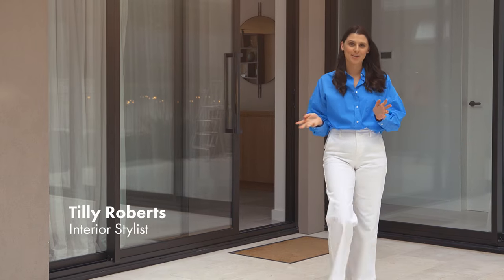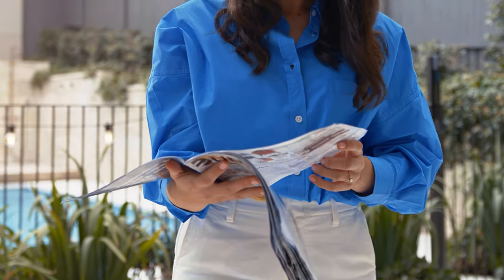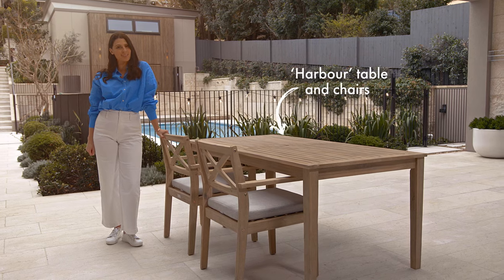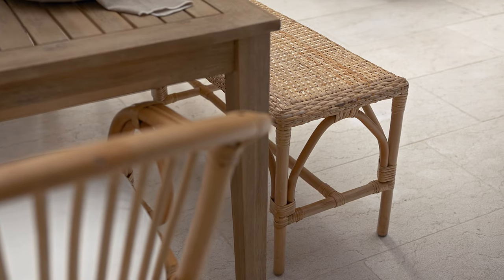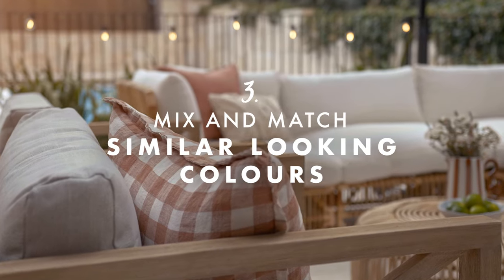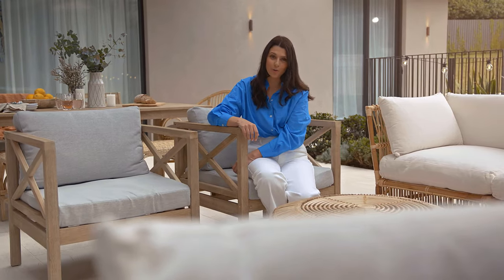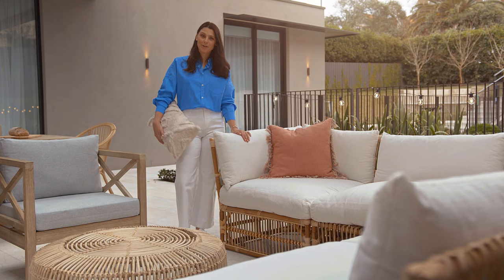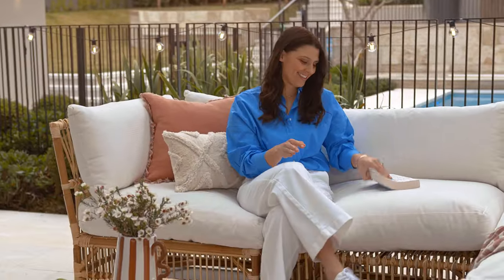Top Outdoor Furniture Tips for Your Patio - Bunnings Warehouse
It might seem like the easiest way to choose outdoor furniture is to just pick a style and buy the whole set, but for a set-up that works with your space, caters to your family’s needs and has a bespoke look that’s uniquely ‘you’, try mixing furniture from difference ranges – just like you would inside your home!

By mixing and matching furniture, and not being wedded to just one style, you can create an eclectic feel that’s layered and casual, and easier to alter as your needs evolve. Follow this step-by-step guide to create a cohesive, functional and chic patio.

Featured Products:
- Home Bazar Middle Manhattan Rattan Lounge
- Home Bazar Corner Manhattan Rattan Lounge
- Marquee 180cm x 90cm Brushed White Harbour Dining Table
- Marquee Brushed White Harbour Timber Dining Chair
- Mimosa Charcoal Square Solaris Coffee Table
- Mimosa Malibu Corner Lounge
- Mimosa Charcoal Solaris Padded Sling Sun Lounge With Wheels
- Mimosa 159cm Mandala Teak Timber Bench
- Mimosa 2 Seater Kirra Rope Lounge
- Mimosa 1 Seater Kirra Rope Lounge
- Mimosa Wicker Butterfly Dining Chair
 outdoor furniture 2022